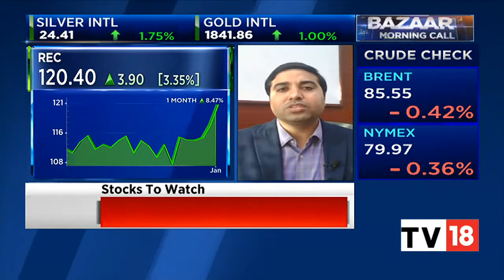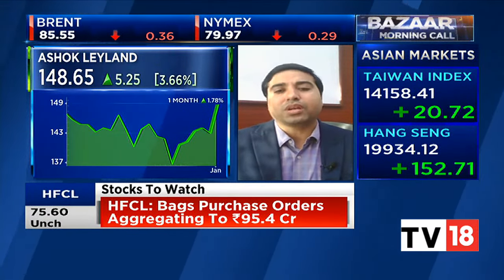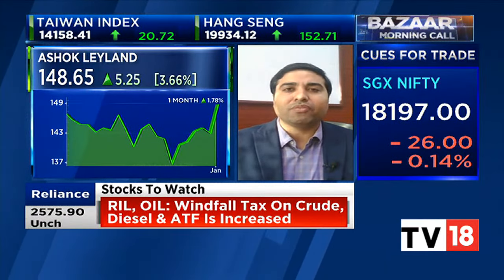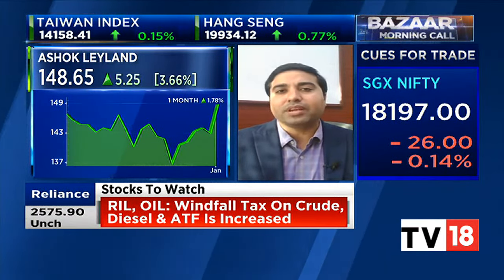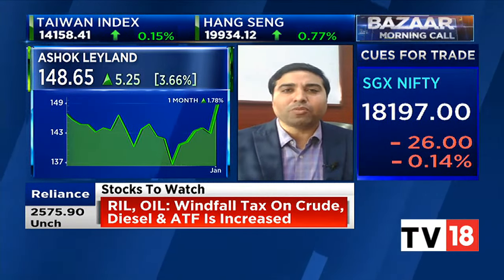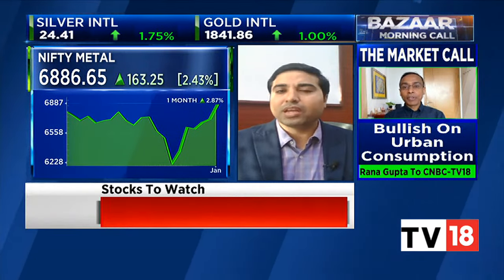Motilal Oswal Financial Services' Chandan Taparia's Cues For Trade & Top Stock Picks For Today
Chandan Taparia, Derivative & Technical Analyst, Motilal Oswal Financial Services, shares his top trading ideas, cues for trade and top stock picks for today. Listen in.

n18oc_business